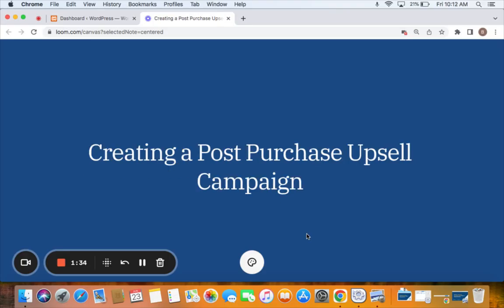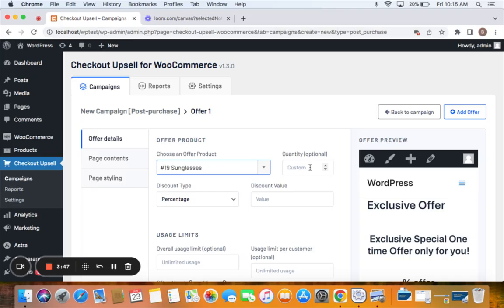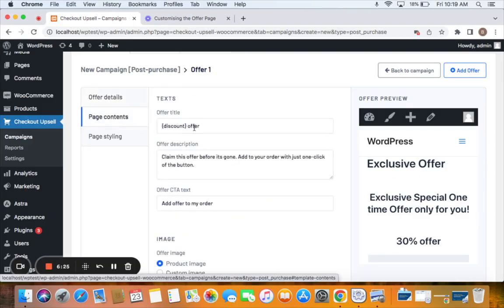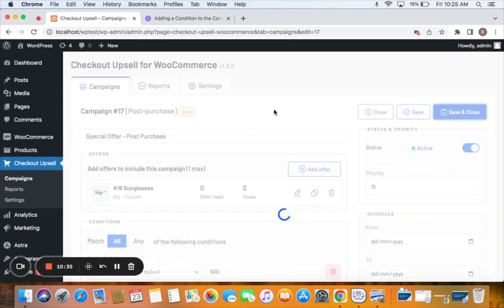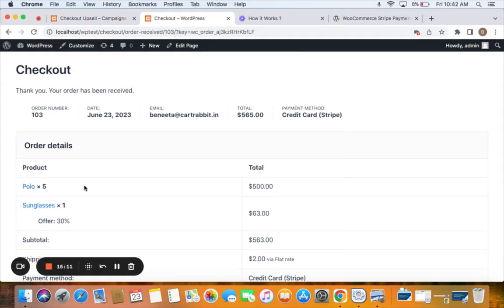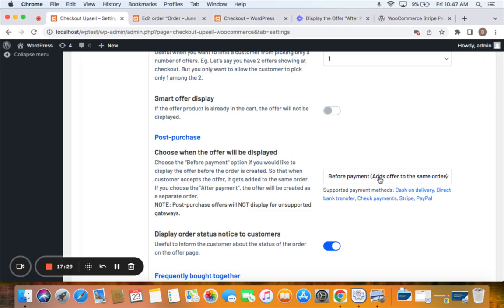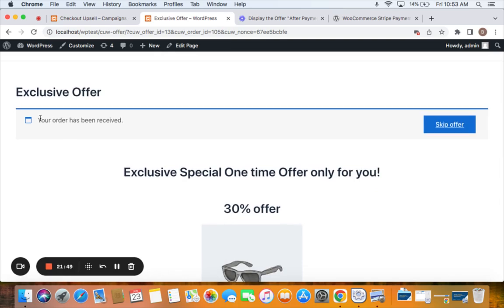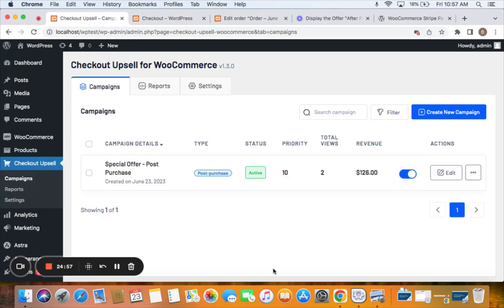How to Create Post purchase Upsell Offers in Woocommerce - Increase Sales & Average order Value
Post-purchase upsell in WooCommerce is the strategy of offering related products to customers after they have made a purchase, encouraging them to add more items to their cart before completing the transaction.

This video guides you through creating post-purchase upsell offers in WooCommerce using an example scenario.

By default, WooCommerce does not have a post-purchase upsell feature. We can use ‘Checkout Upsell & Order Bump’ plugin to create a new post-purchase upsells.

Time Stamps
0:00 - Intro
0:14 - Post-Purchase Upsells
0:42 - Install Plugin
0:54 - Create post-purchase upsell campaign
1:32 - Add Post-Purchase Offers
3:45 - Customize Offer Template
4:44 - Setting Offer Conditions
5:57 - Live Testing Offer
7:46 - Checking Order Status
8:16 - Set offer location
9:33 - Final Result

The 'WooCommerce Upsell & Order Bump' plugin by Flycart provides features to create different upsell and cross-sell offers. It allows you to customize upsells based on customer interests and have an option to create discounts for upsells.

To create a WooCommerce post-purchase upsell offer:

1. Download and install the ‘Checkout Upsell & Order Bump’ plugin on your WooCommerce dashboard.
2. Go to the ‘Checkout Upsell’ plugin dashboard and create a new campaign as ‘Post-Purchase.’
3. Enter the campaign name, click ‘Add Offer,’ and choose the product you want to upsell in the post-purchase campaign.
4. Set discount type and value for the post-purchase upsell offer.
5. Customize content and design in 'Template Contents and Template Styling.'
6. It is optional to set conditions for post-purchase offers based on customers’ purchase criteria.
7. Activate or schedule the offer.